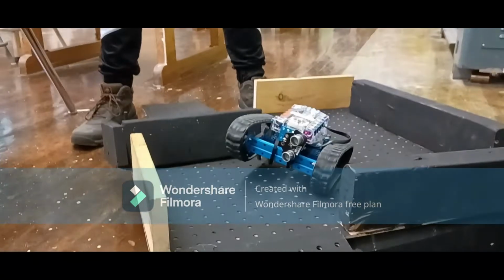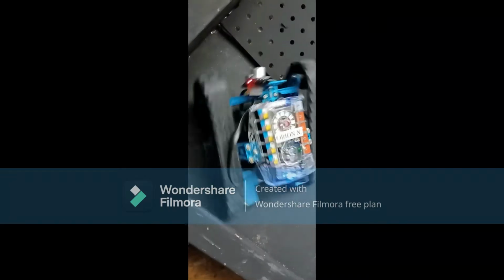Autonomous Rover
STEM 8 student builds an autonomous maze-solving robot.